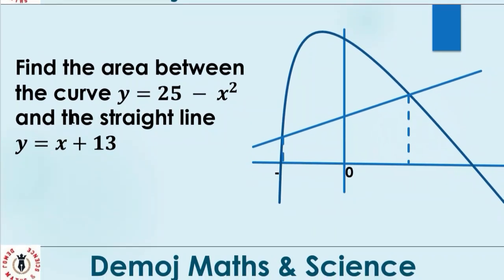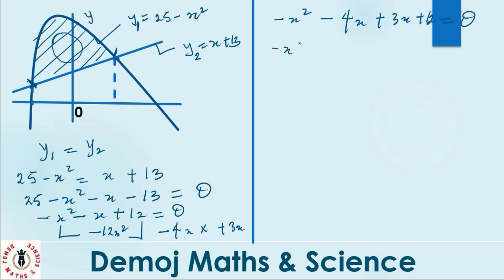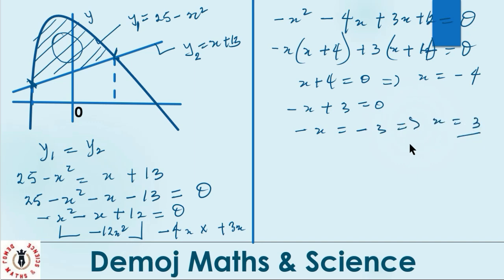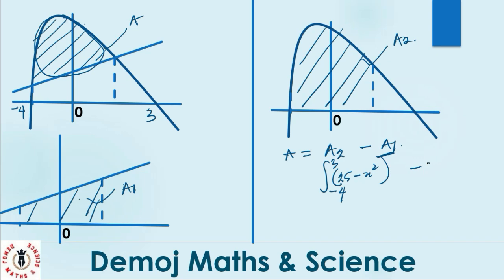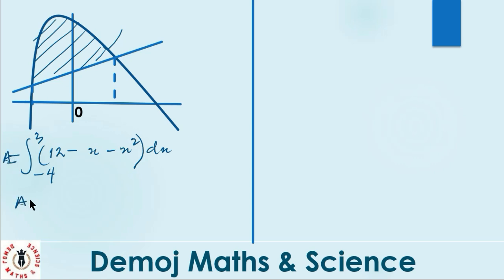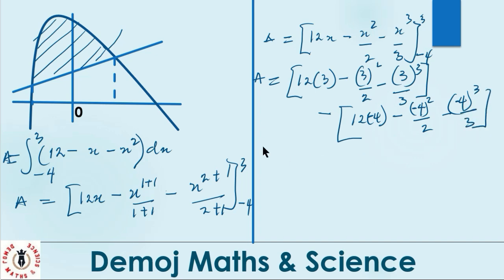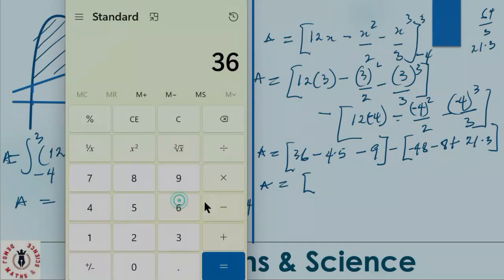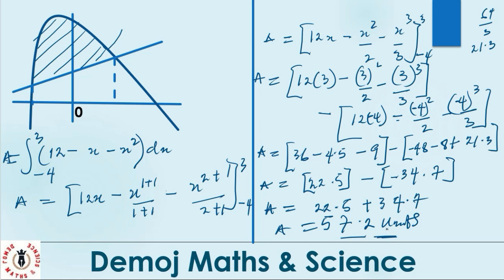How to Find the Area Between a Curve and An Intersection Line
"In this video, I explained how to find the area between a curve and an intersecting line using definite integrals. This step-by-step tutorial simplifies the process with clear explanations and practical examples.
It is perfect for high school and college students looking to master this essential calculus concept!"